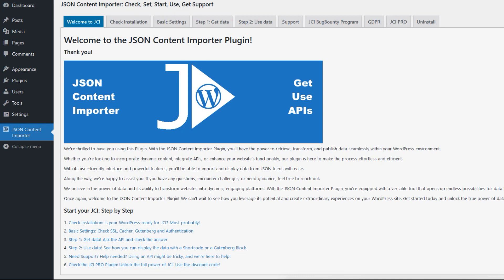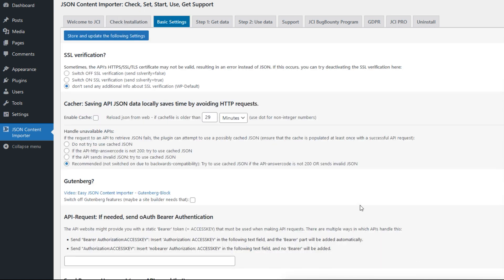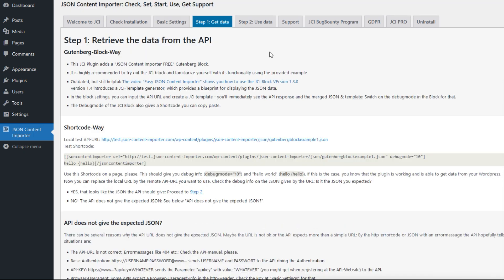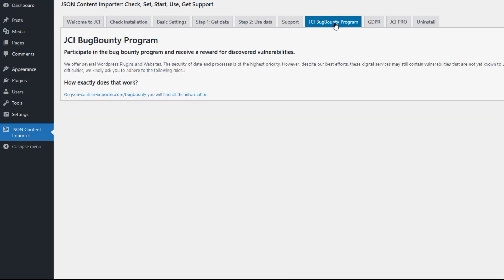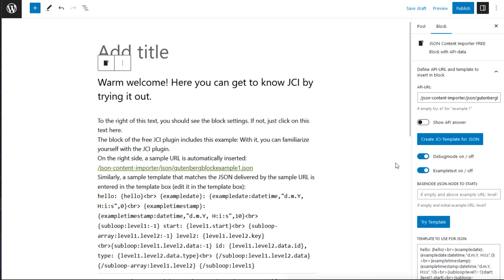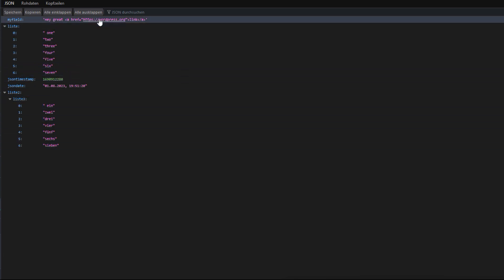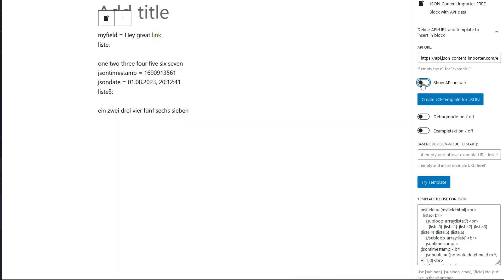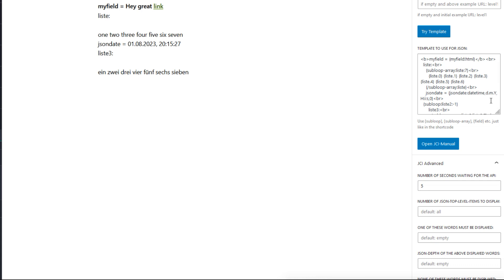Easy JSON Content Importer 1.5.3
Unleash the power of linking WordPress with external APIs in a simple, quick manner!

With the groundbreaking version 1.5.3 of the free WordPress-Plugin, JSON Content Importer, integrating JSON into your WordPress has never been more effortless. Simply install the plugin, insert the JSON URL into the JCI block, and get a glimpse of the incoming JSON.

Click "Generate JCI template for JSON" and instantly get a template ready for displaying your JSON data on your WordPress page. For an alternative approach, you can still use our trusty old Shortcode for copy-pasting into a page.

The JCI block will be your loyal assistant!

0:25 Check Installation
0:57 Basic Settings
1:56 Step 1: Get data
2:19 Step 2: Use data
2:36 Support etc.
3:31 In practice: Use JCI Block with local example data and template
4:40  In practice: JCI Block with external API and template generator

Transcript
good day this video shows you how to use the WordPress plugin Json content
importer version 1.4 especially the new admin area of the plugin and the new
improved jci block

start by clicking on Json content Importer on the left side then you will see the welcome and the other tabs of the admin area of the jci plugin

first let's check the installation it's very likely that your WordPress meets the requirements as there is
nothing unusual

it's especially worth taking a look at the casher if responses from an API are to be cached on the server files will be created for this on the local server - for this the plugin must be able to write and read files and also you have a statistic here how many files are in the cacher

in the basic settings you can choose different options there's the SSL verification if the API is not properly configured you can check this button switch off SSL verification then no verification is
done and hopefully the API works next is attaching for the cacher if the API request should be cached on your server you can store this API response is locally on your server and use it for a
cache time

then the plugin offers to switch off some Gutenberg features some Site Builders need that and
API requests sometimes need authentication or expect a browser user agents there you can add some data for apis who require that now let's really get started in Step One the task is to
fetch the data from the API this can be done by the Gutenberg blockway or by the short code way if the API does not give the expected answer or Json or whatever there are some hints to deal with that
once we have the data from the API we want to work with it this is step two you can do this either by block or by short code but we highly recommend to do it with the block I'll show you exactly
what this looks like in a moment the other tabs are about support at doc.jsoncontentimporter.com is the jci manual

at API Json contentimporter.com are many live examples and there's a way
to get individual support there's also a JCI Bug Bounty program if you discover any vulnerabilities let me know this will be rewarded

also important the gdpr - the data protection regulation: some informations about that
and

if the free JCI is not enough you can switch to the JCI Pro which is independent of the free one it's same but different much more powerful and in case you want to uninstall the plugin you can delete all or only parts of it of the plugin

let's take a look at this in practice here we have an empty WordPress page we add the JCI block as a regular block we see an info text on the left side and the plugin on the Block settings on the right side effect of the block is a sample Json feed that we can practice with the path is already entered in the field

if we switch on the answer and switch off the other to this place we see the response of this feed of this API a standard template for displaying the Json data is also already in the block if you turn off all additional displays you can see what the Json and the template produced together

if you change now change something like adding hello in capital letters it immediately changes the display on the left side

let's now try with an external API that delivers Json for example this Json field with HTML filled with date and some enumerations from one to seven in the APL field I copy pasted the URL of the new API feed and here we see the Json we saw just before in the other browser tab

clicking on create GCI template for Json the plugin tries to create a template for this Json and insert it here in the template field so let's do it create JCI template it opens a modal window and here we go this is the template for the Json we loaded from the URL close to this window and here we see the new template and try template will show us